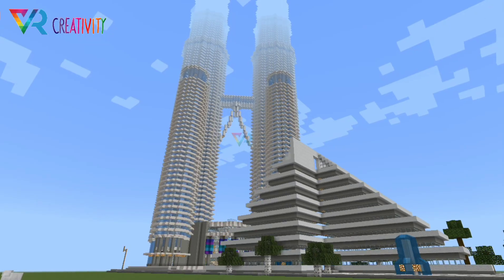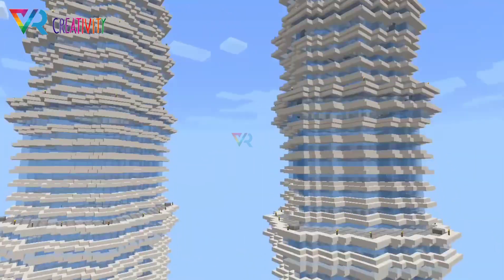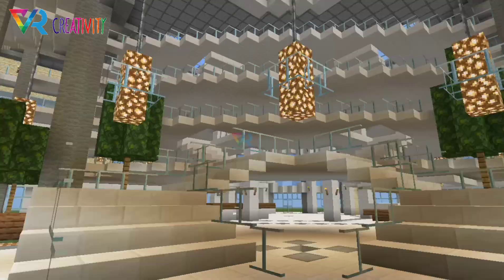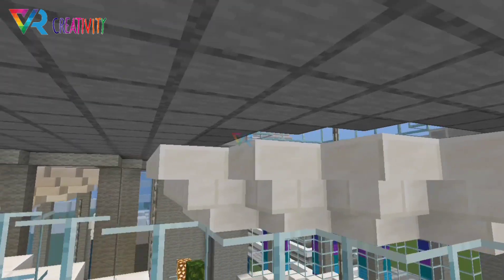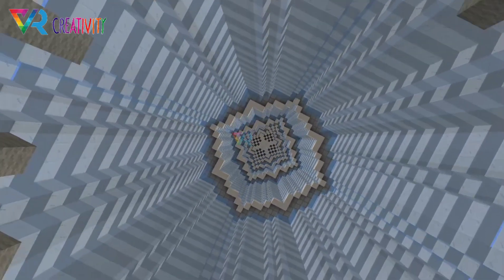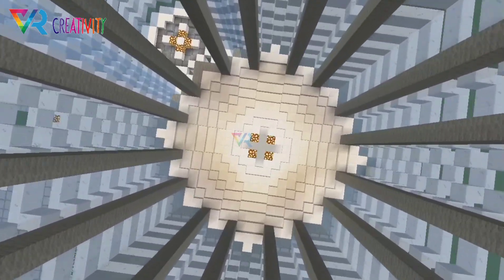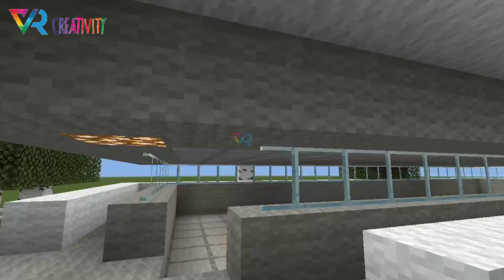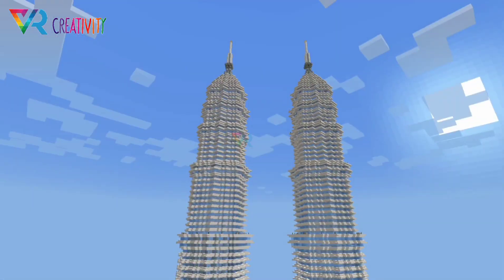Petronas Twin Tower In Minecraft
Twin Tower!